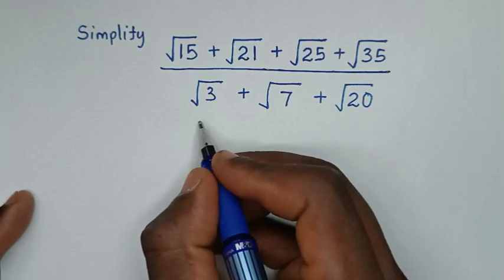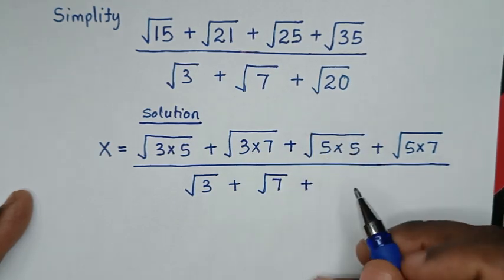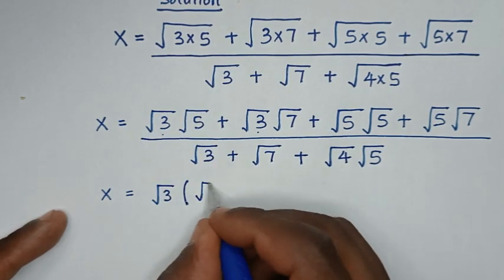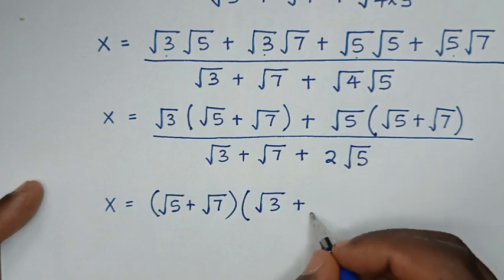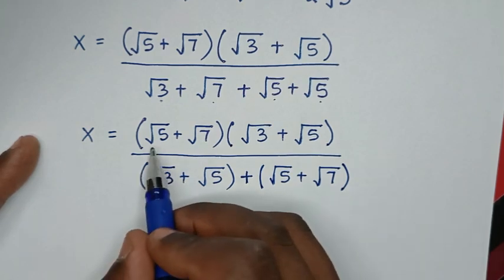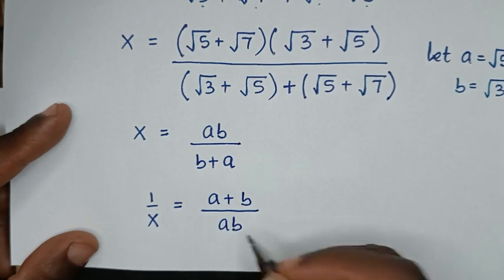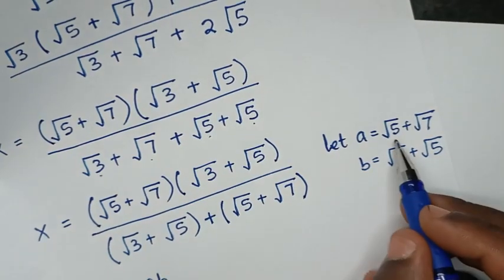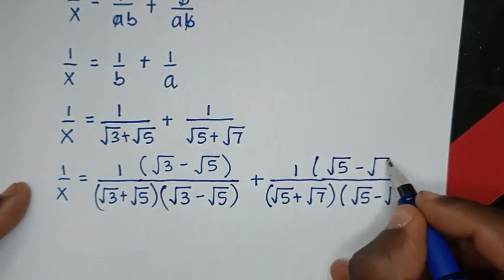A Nice Radical Problem | Simplify Radical Expression